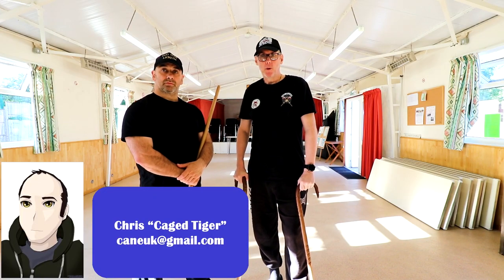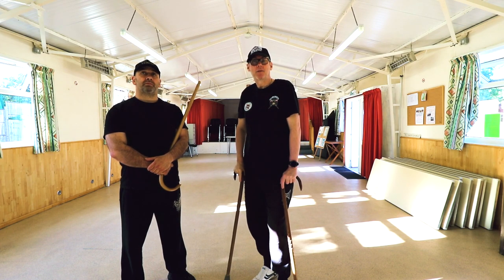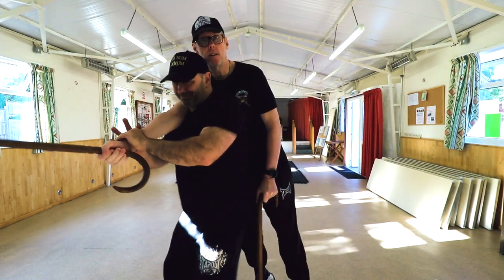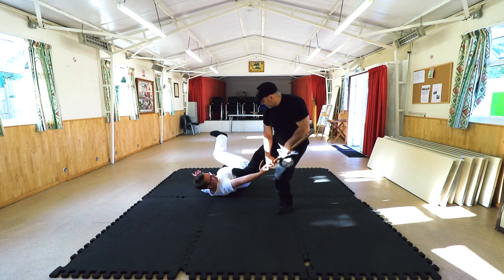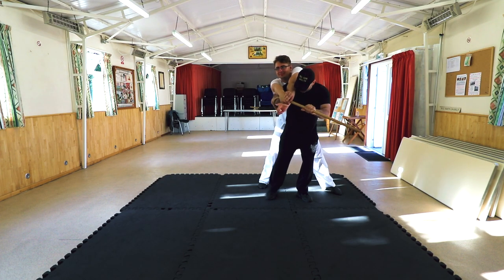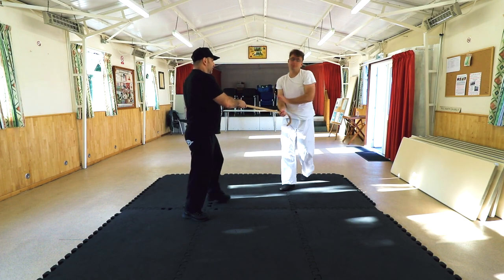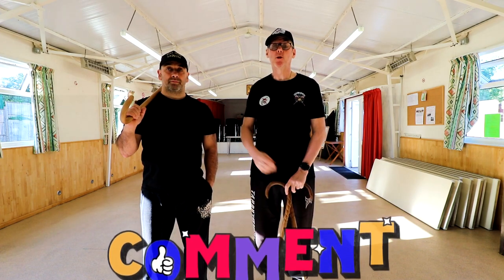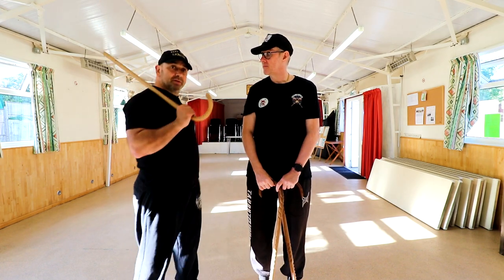Taking away a cane thats been taken away by your attacker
On this video we look at a getting your cane back after an attacker has taken it from you.
Sons of cane. masters UK. From GM Mark Shuey's Cane Masters system. we hope you like it.
0:00 Intro
0:50 Breakdown of the technique
2:59 Able bodied technique
7:35 Outro

Here we on the channel look at using a walking cane for self defence using martial arts from different systems to improve your skill level.

Don't forget to drop us a line to let us know what you think. Remember Guys these are just techniques and we show a limited range of attackers and moves as to show them all would make the video 24 hours long. This is why we go to Dojo's and spend years training.